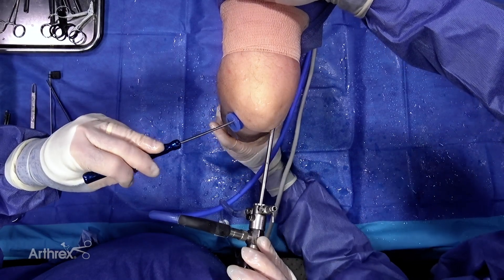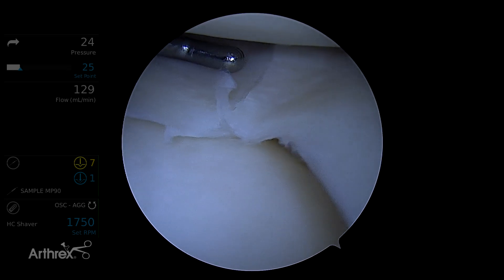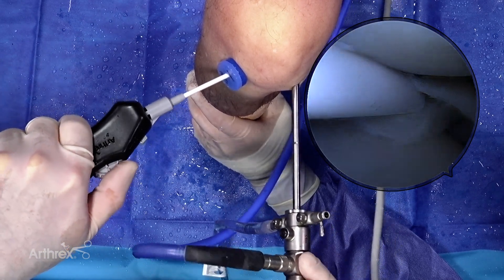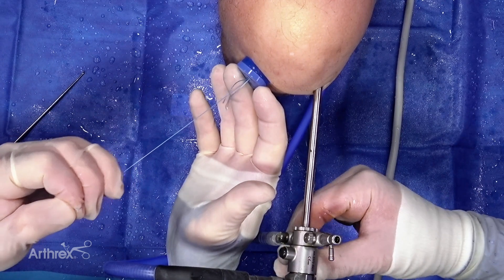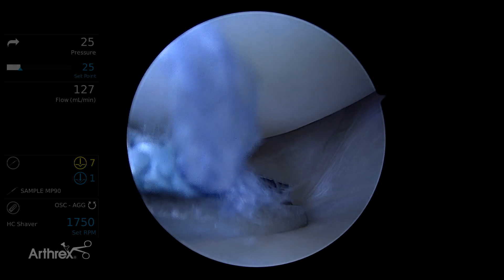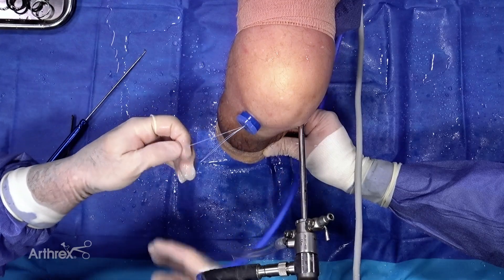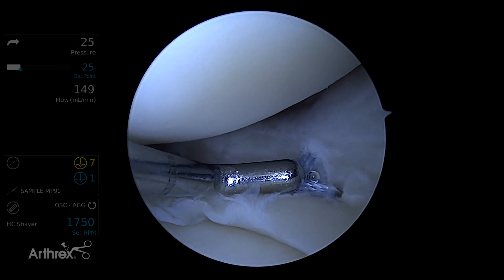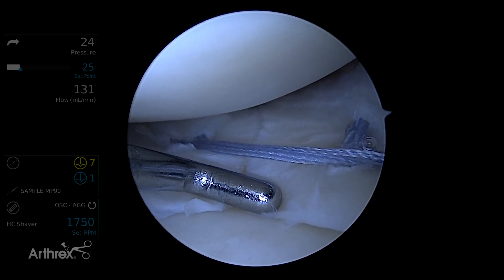Radial Meniscus Rip-Stop Repair With FiberStitch™ Implants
Thomas M. DeBerardino, MD (San Antonio, TX), performs a cadaveric repair of a radial meniscus tear using the FiberStitch™ implant system, creating a rip-stop on either side of the tear to reduce the stress on the tissue and then spanning the tear with the FiberStitch implant.